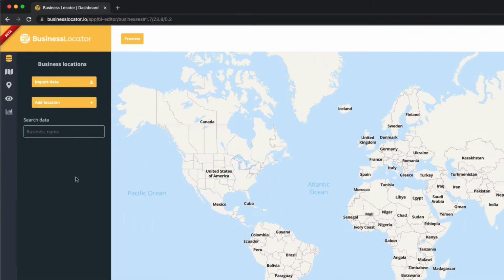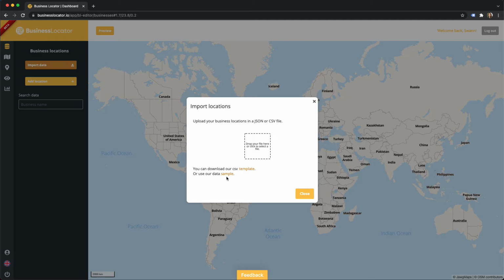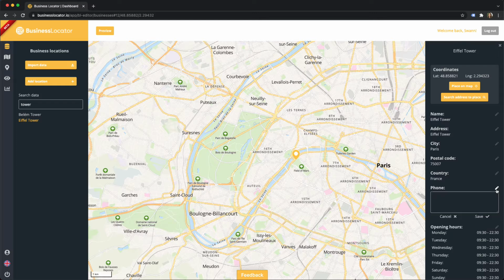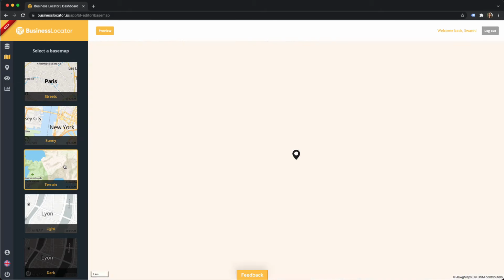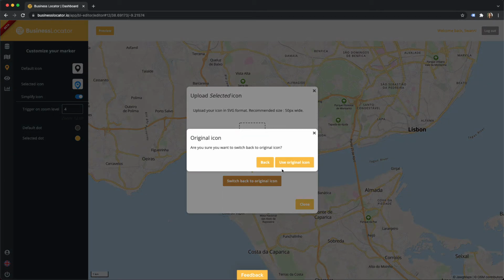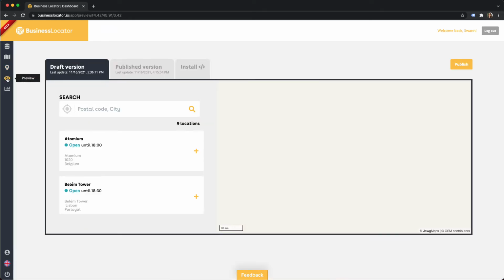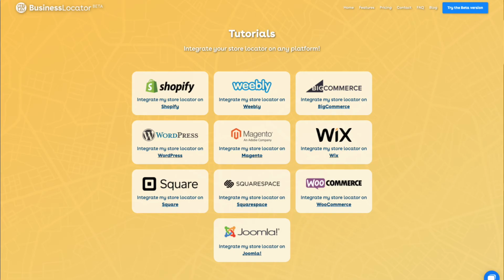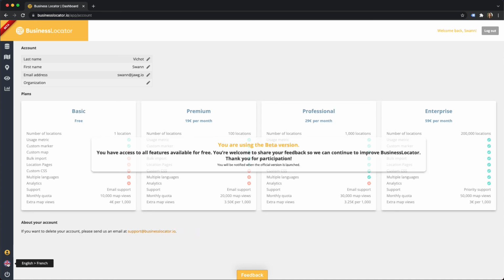Getting Started with BusinessLocator (Beta)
In this tutorial, we show you around the BusinessLocator platform:
- How to add business locations (manually or by import)
- How to change the map style
- How to customize your location markers
and more!

Boost your online visibility and in-store foot traffic with BusinessLocator.io.

1. Locate all your stores on a beautiful map in just a few minutes!
2. Save money with our competitive pricing
3. Install on any app or website in just a few minutes.